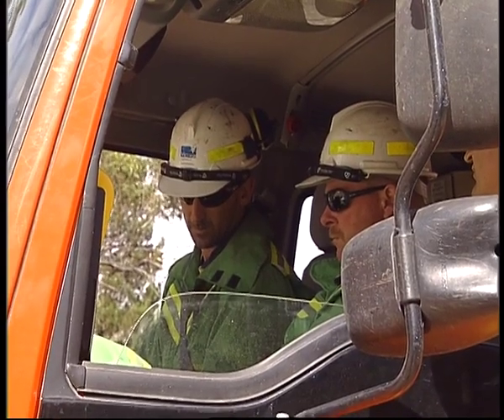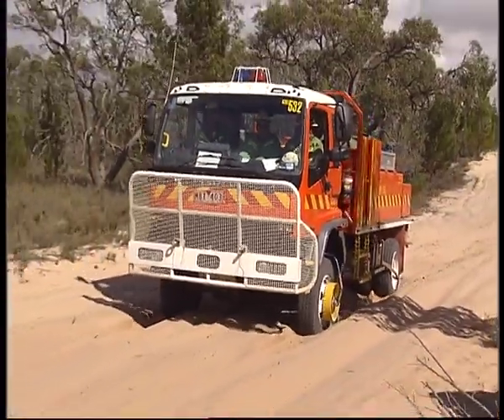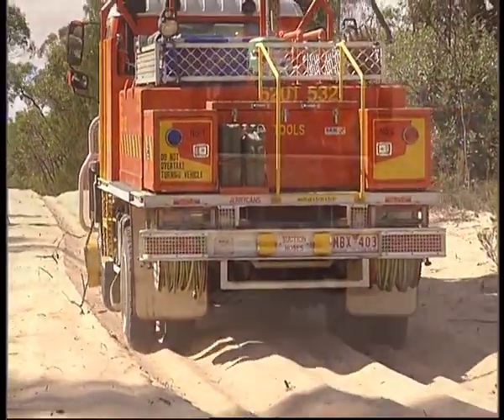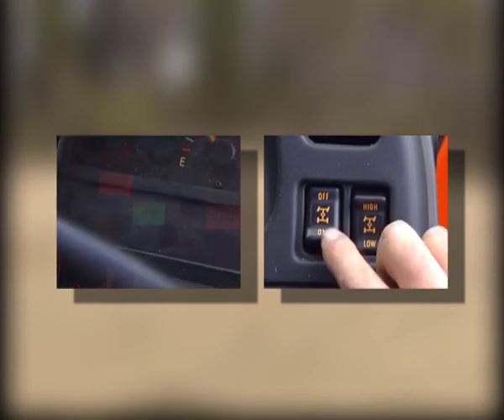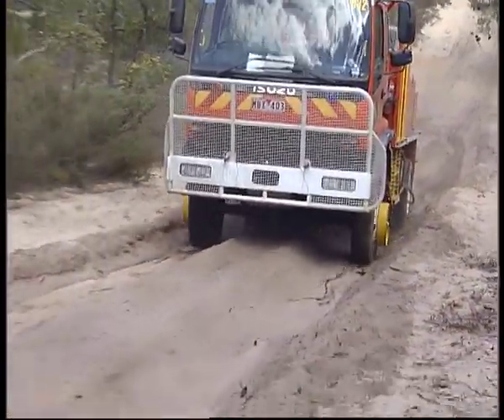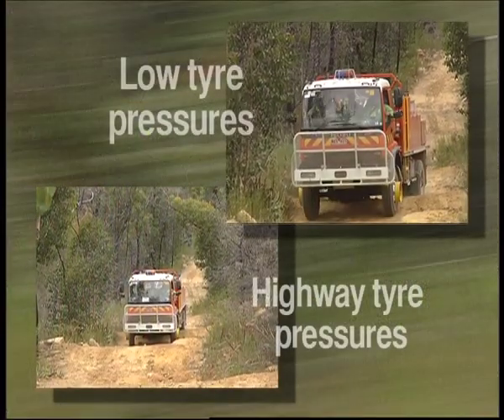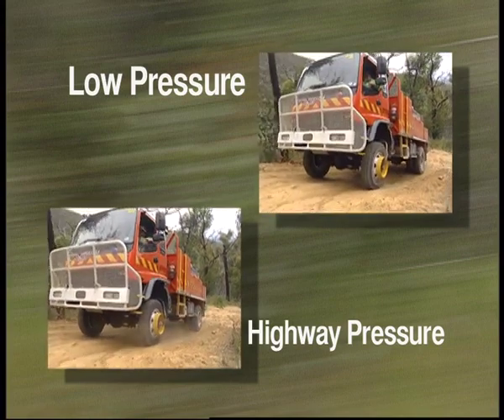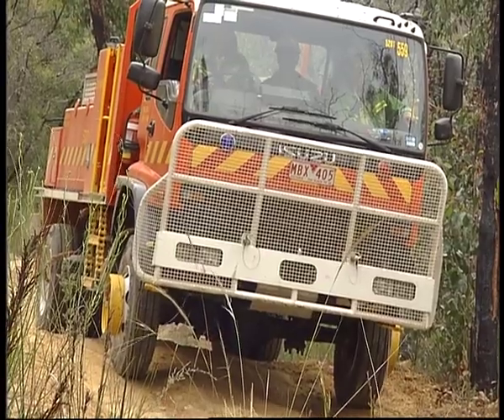Forest Fire-Tanker Developments (2): Isuzu FTS 750 Dual 4x4 Tanker - with CTI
With a range of challenging remote area landscapes across Victoria, and increasingly specific road traffic legislation, eight dual-wheeled Isuzu FTS 750 4x4 tankers were built in 2006. These vehicles incorporated all the features of the earlier (2004) fire tanker build program.
Following input from tanker crews, and liaison with colleagues in the U.S. Forest Service, one new tanker was selected to trial Central Tyre Inflation (CTI). The trial was conducted in March 2006 at Wail, in western Victoria, on a loose sandy track that had proven difficult to traverse in conventional vehicles. Following comparative testing between a single wheel Isuzu tanker without CTI, and the dual-wheel tanker fitted with CTI, the latter proved to be a total success.
A CTI retro fit of all desert tankers was introduced soon after completion of the trial.